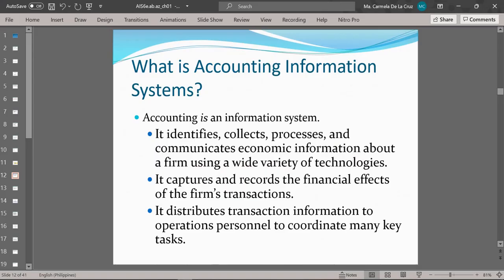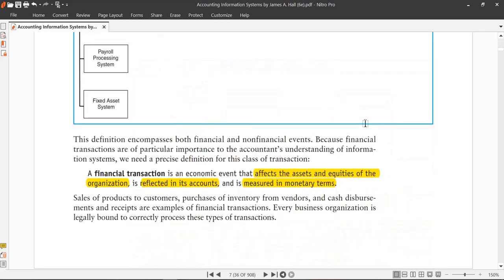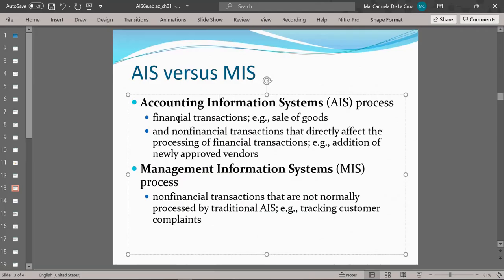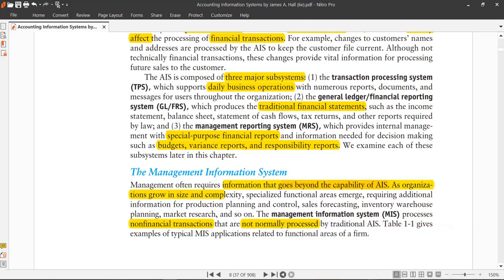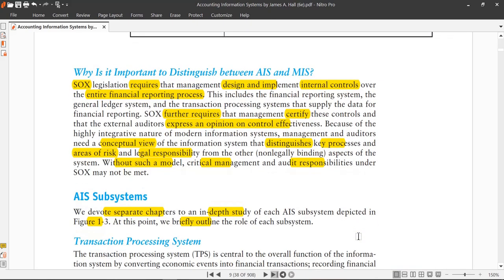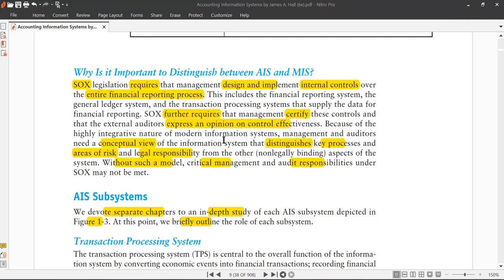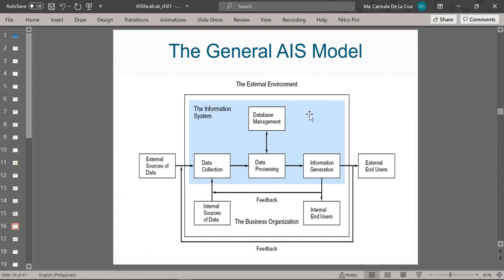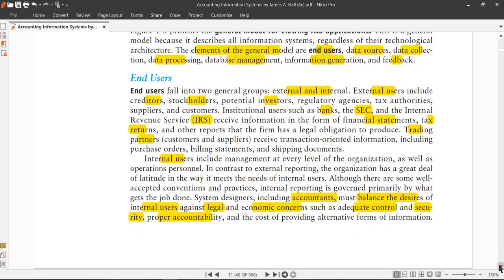The Information System An Accountant’s Perspective Part 5